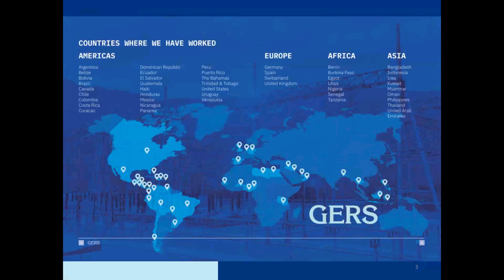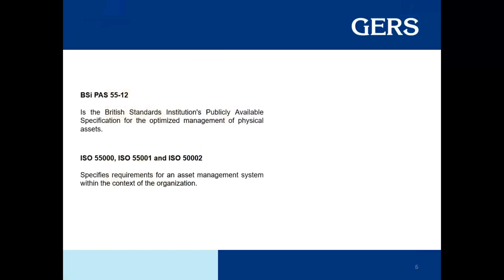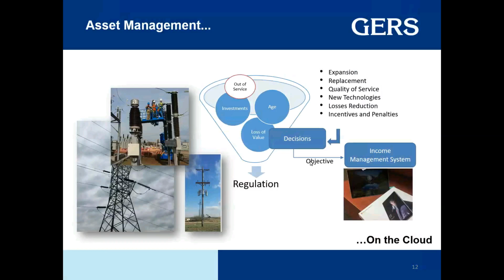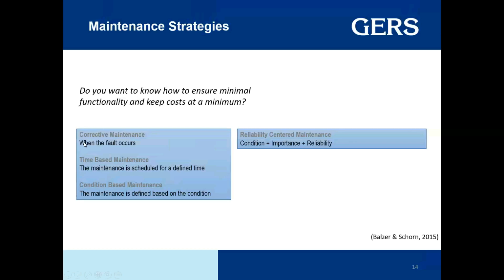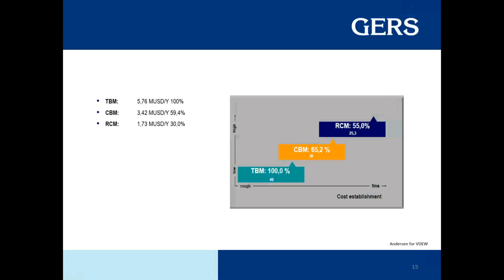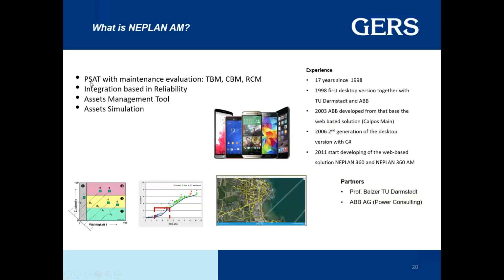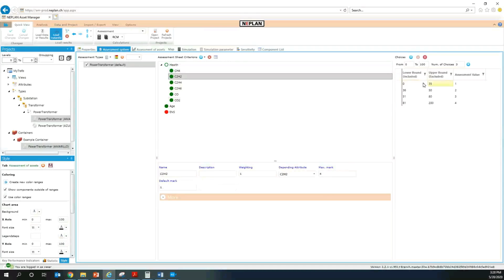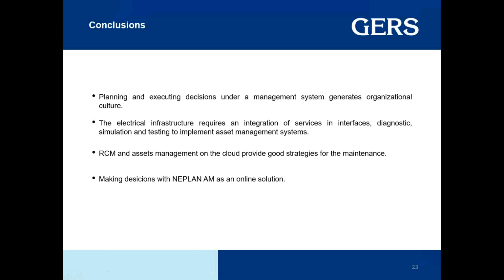Assets Management on the Cloud Webinar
Tune into our Assets Management on the Cloud webinar.

Asset Management Systems were born from these standards, and the need to implement these fundamental rules. This British standard, Bsi PAS 55-12, was first established for physical assets, but the ISO standards tend to an asset management system with an organizational context, in other words, it defines which assets have the most importance or greatest value for a company.
For this presentation we will be accompanied by the engineer Leinyker Palacios, the director of power systems analysis tools here at GERS. He will be presenting information especially from an electrical engineering perspective and will give a focus on how PSAT tools can help in the evaluation of assets.

Originally presented in May of 2020.

Take a look at our website to learn more about GERS USA